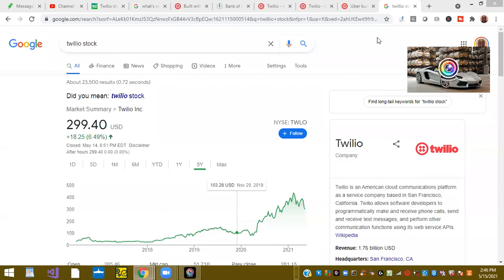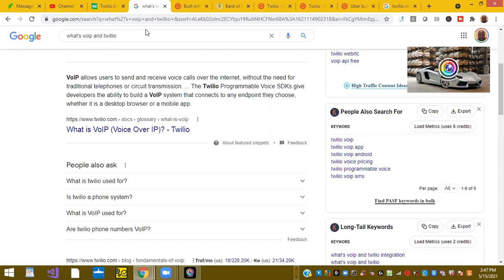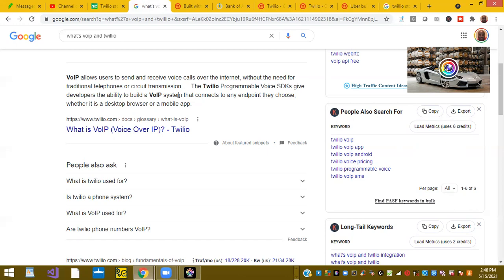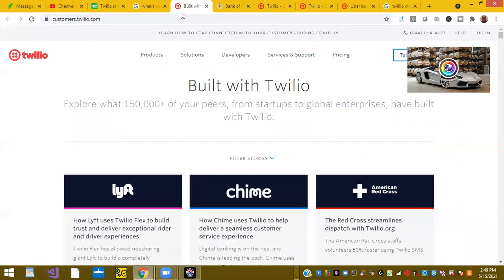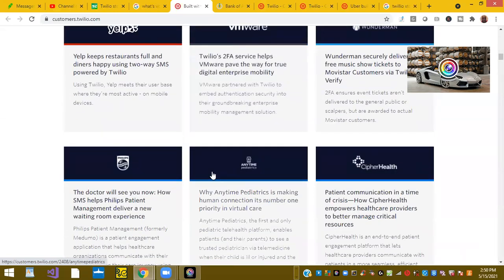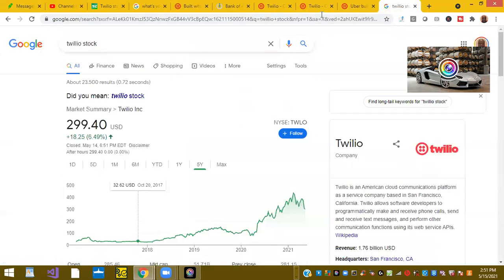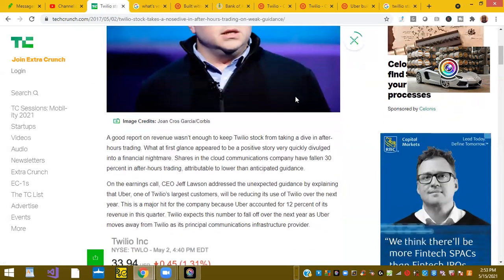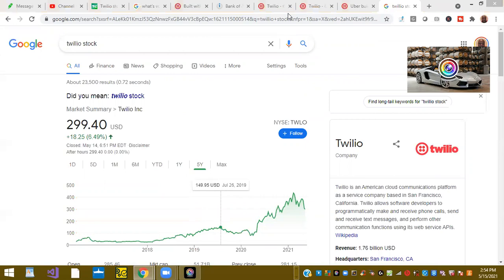Who Is Twillio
What is Twillio cloud software do? But who are their clients matters more.

🌟Download Robinhood app:
Join Robinhood with my link and we'll both get FREE stock 🤝